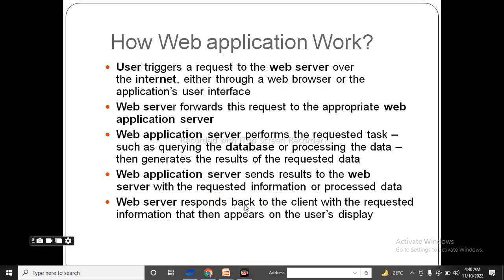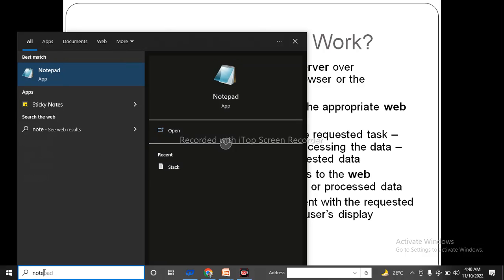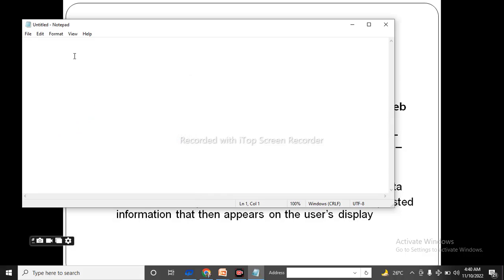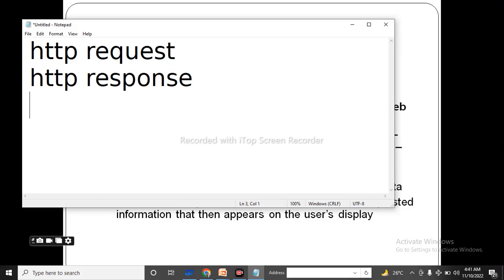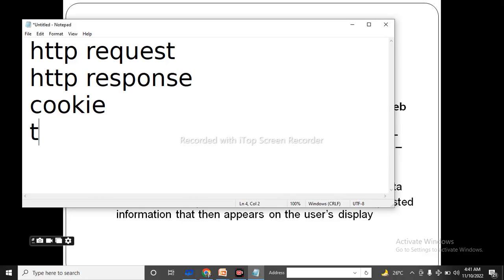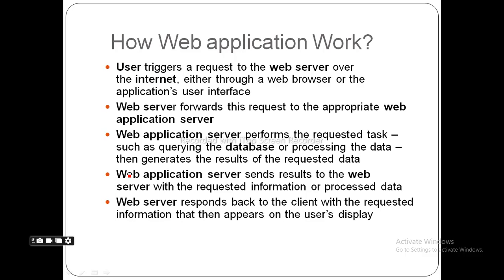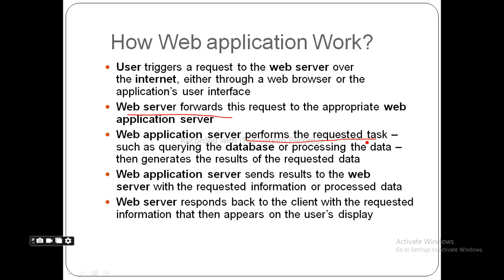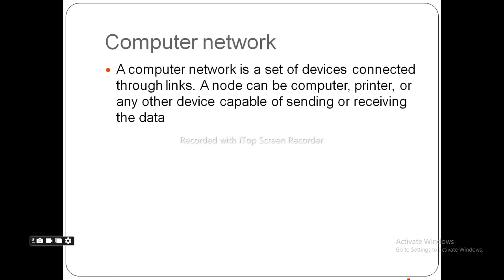Web Application CBSE IT Class 10th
Web applications